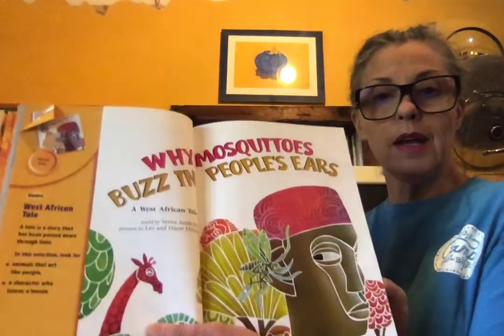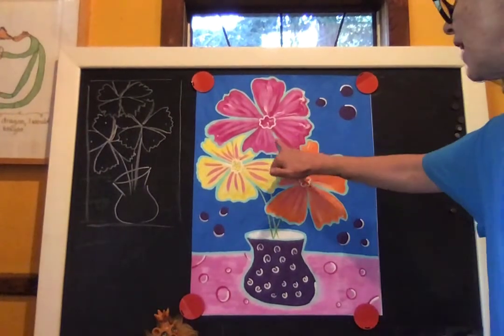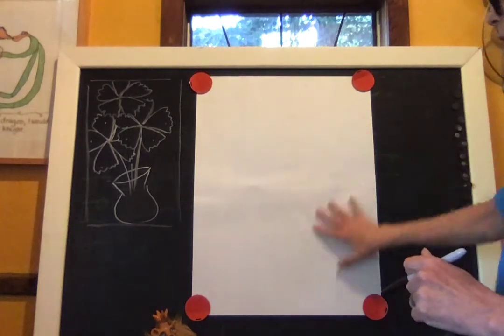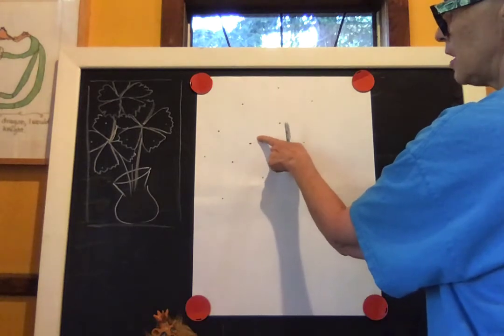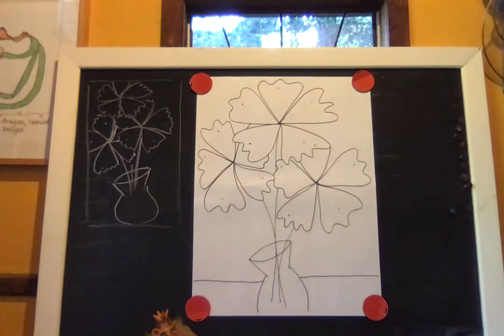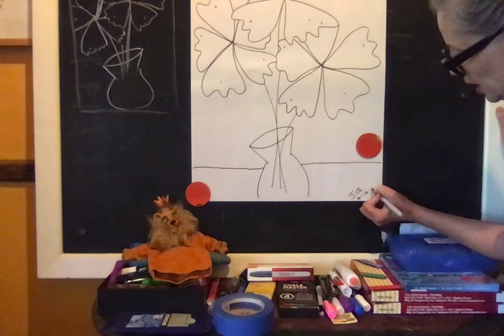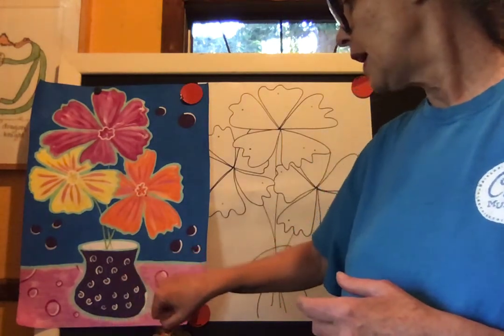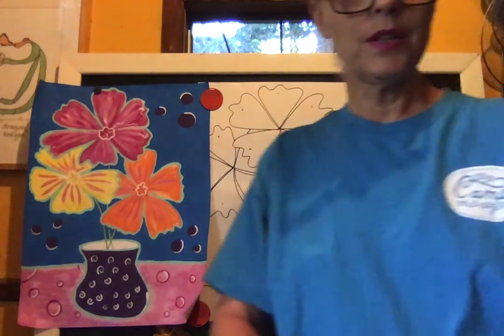Art Lesson 1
Lines and shapes make flowers in a vase.